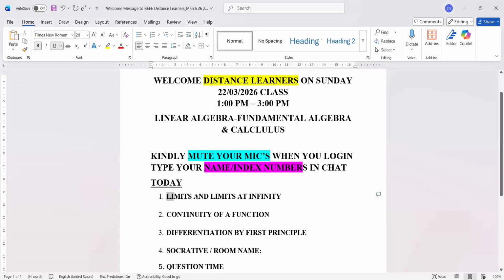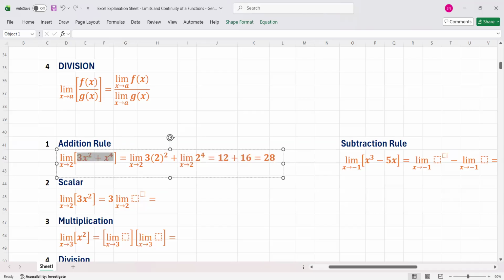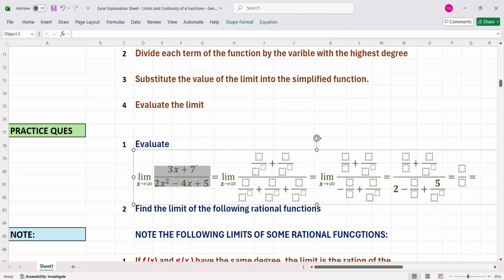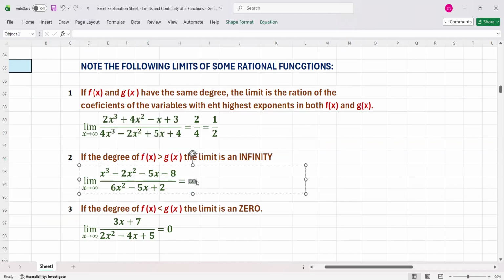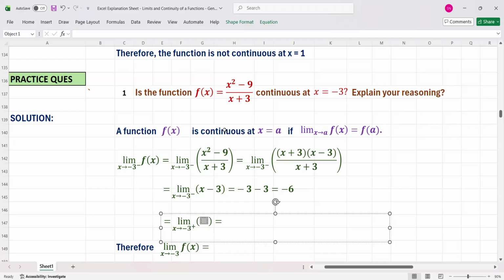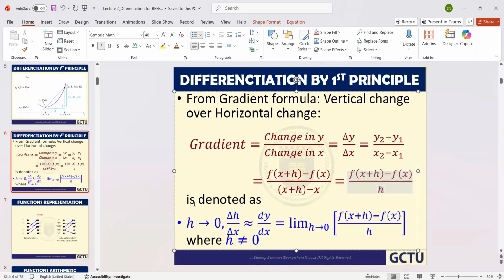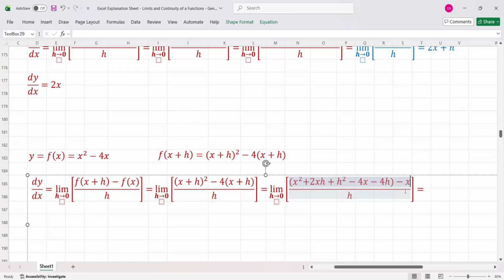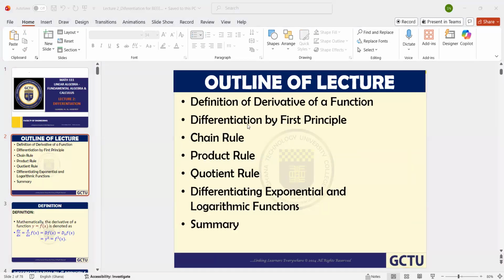Wk4 22 03 26 Linear Algebra Mr Samuel Nortey